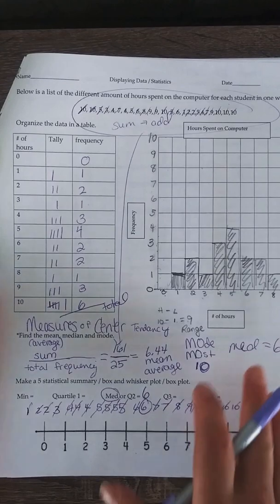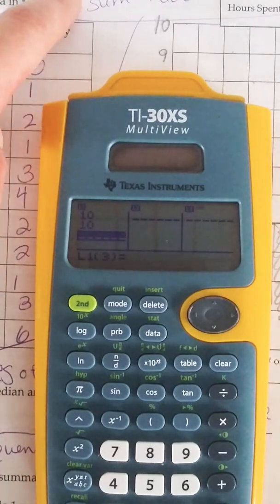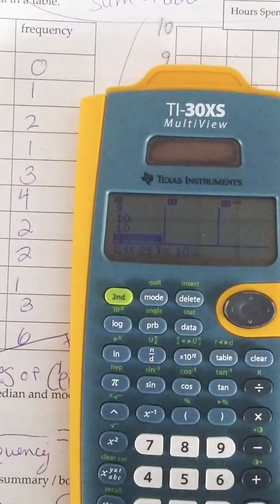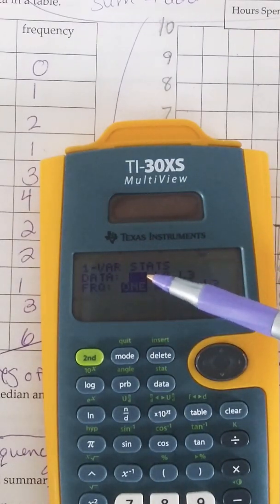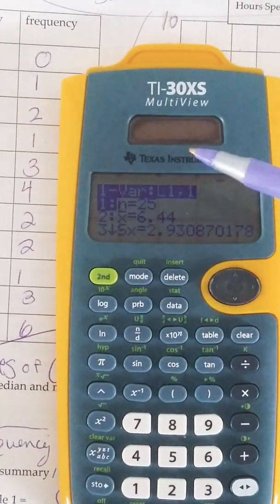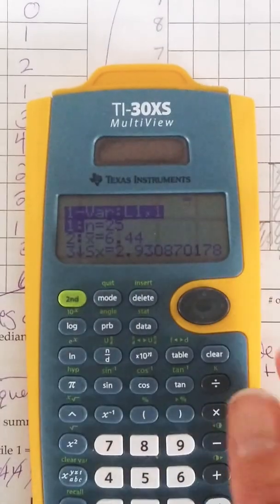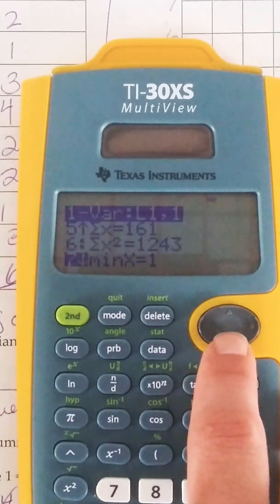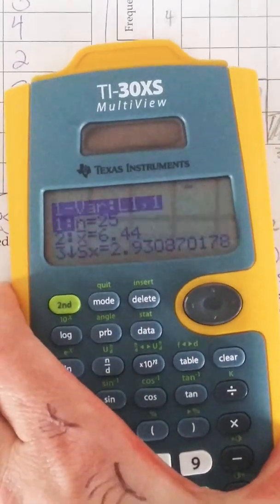Mean Median Mode ( central tendancy) by hand and by calculator